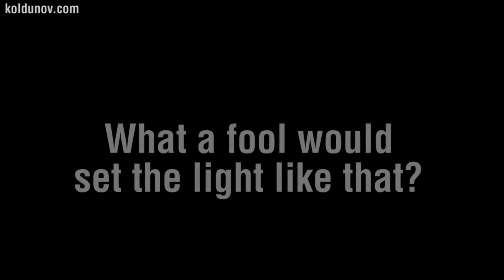Portrait Lighting Mistakes. Height of the light source.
Discover the secrets of portrait lighting in our extensive and free video tutorial. We talk about the typical mistakes of photographers when working with light in a portrait.

Gain valuable insights and techniques to elevate your portrait photography skills. Unveil the art of capturing stunning portraits by mastering the nuances of lighting. Whether you're a beginner or a seasoned photographer, our tutorial will provide you with comprehensive knowledge and practical tips to create captivating and professional-looking portraits. Don't miss out on this invaluable resource – watch our video tutorial now!